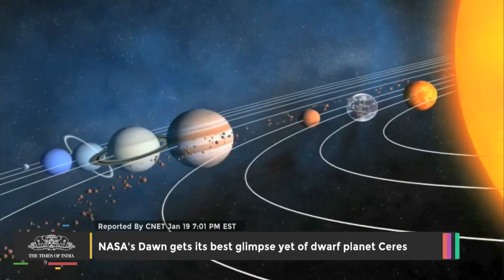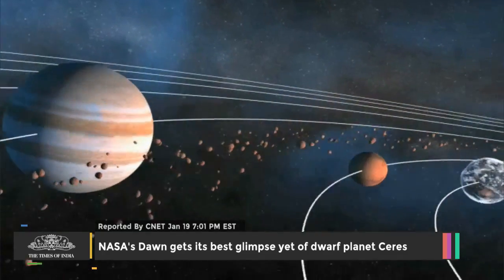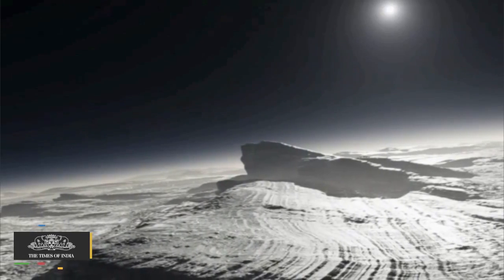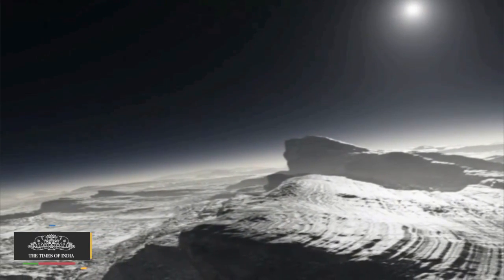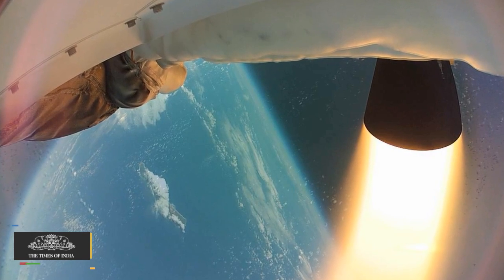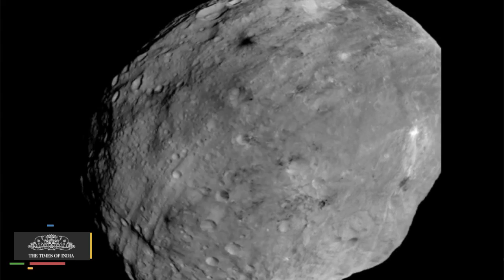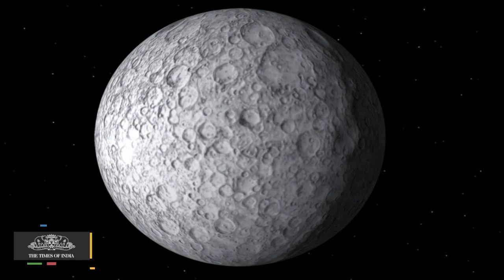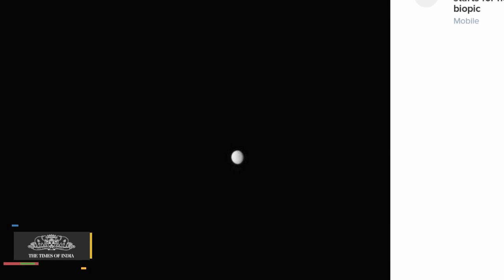NASA's Dawn Gets Its Best Glimpse yet of Dwarf Planet Ceres - TOI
NASA's Dawn Gets Its Best Glimpse yet of Dwarf Planet Ceres

Between the orbits of Mars and Jupiter spins an asteroid belt, and in that asteroid belt is the inner solar system's dwarf planet. Ceres makes up a third of the asteroid belt's mass, and, with a diameter of 590 miles, it was originally thought to have been a planet on its discovery in 1801.